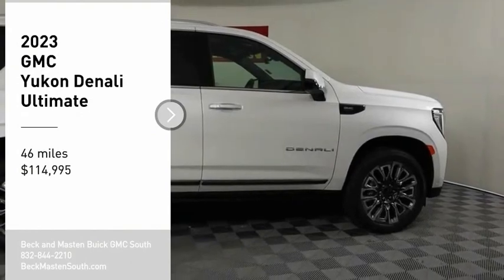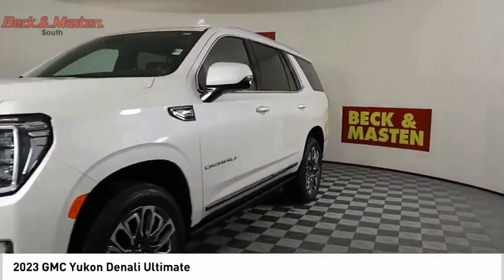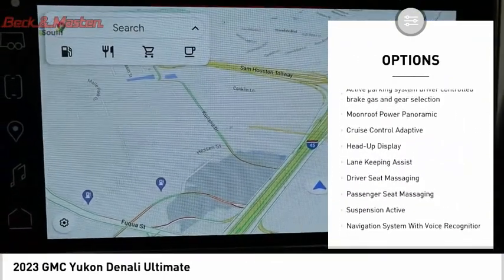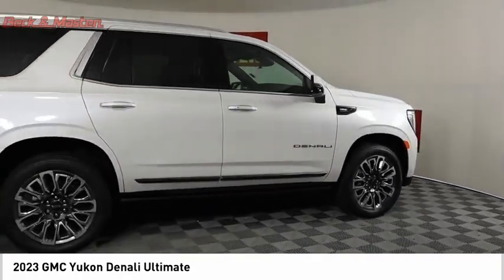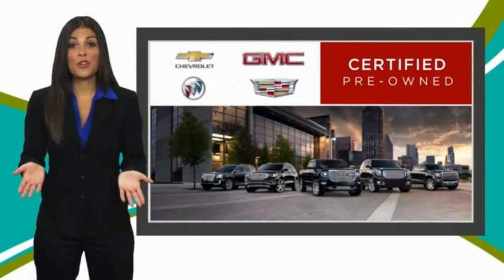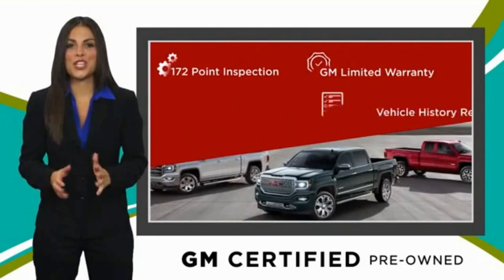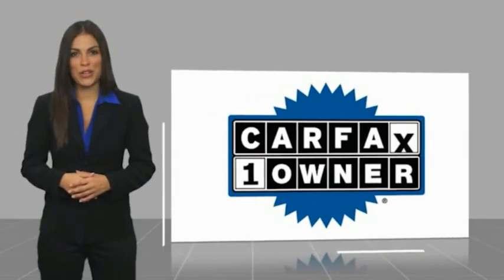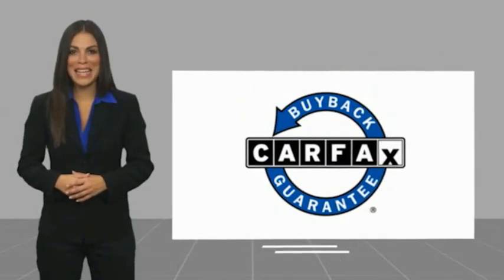2023 GMC Yukon SA216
2023 GMC Yukon Denali Ultimate

GMC Yukon Denali Ultimate 2023 is a certified pre-owned SUV 4X4 with low mileage at 46 miles. It has an EcoTec3 6.2L V8 420hp 460ft. lbs. engine with fuel injection, and a White Frost Tricoat exterior color. The interior color is Alpine Umber and it has a crash test rating of 4 out of 5 stars. This vehicle also includes Blind Spot Sensor, Hill Start Assist, Part Time with On Demand Four Wheel Drive, Navigation System With Voice Recognition, Navigation with touch screen display, and Bluetooth Phone Connectivity. It is perfect for those looking for a reliable and efficient ride!